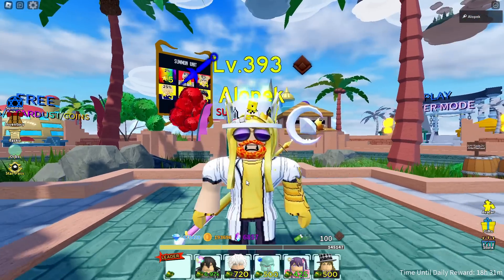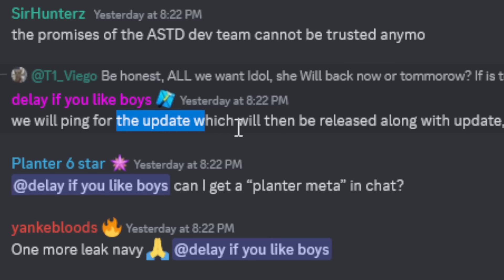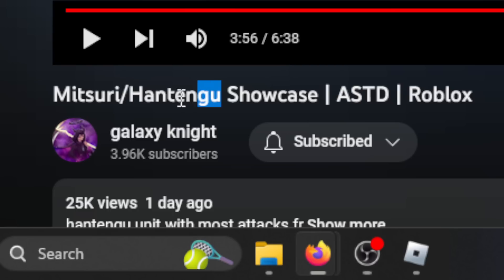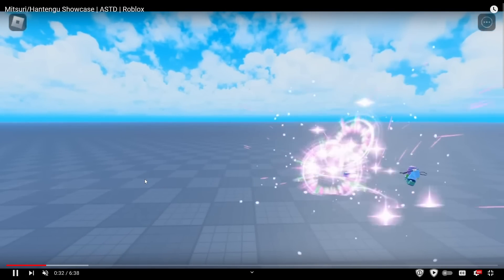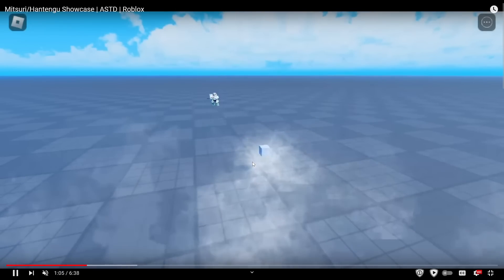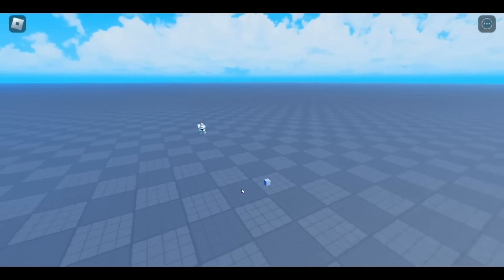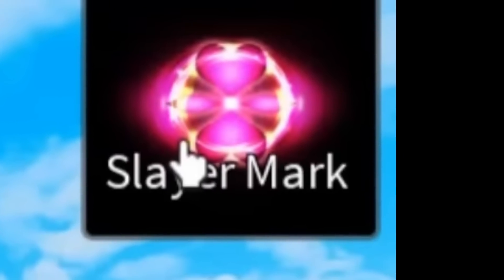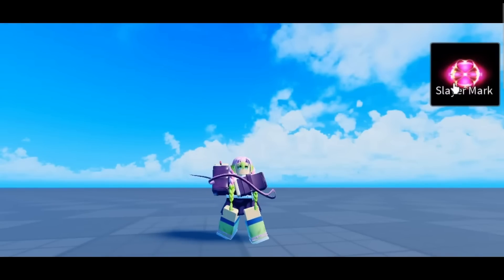New Mitsuri 6 Star Has OP Ability & HOW TO GET HER | ASTD Showcase